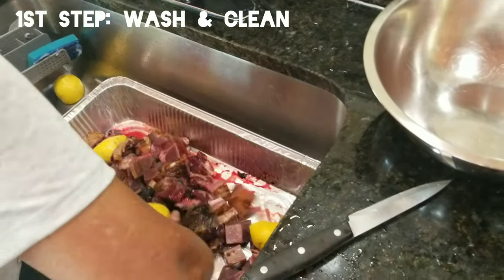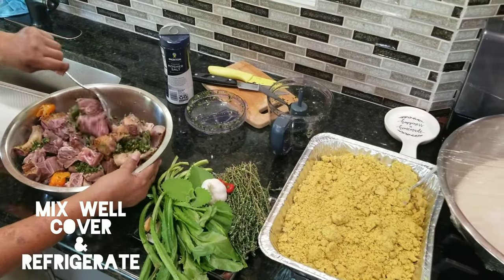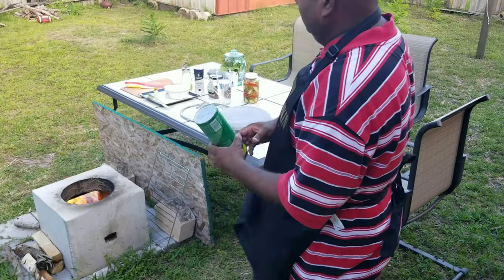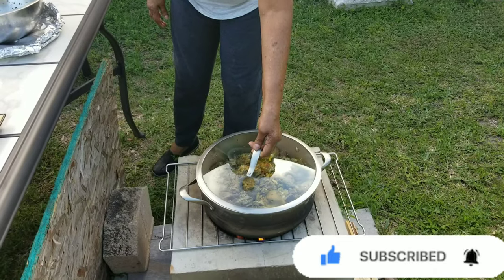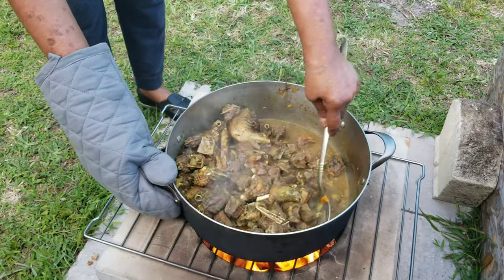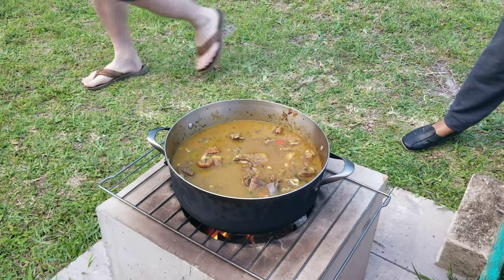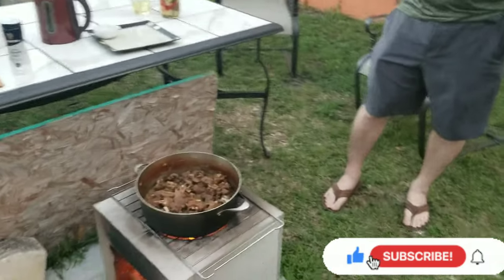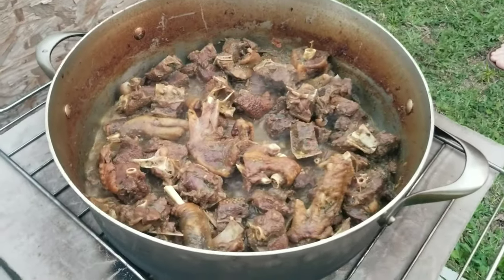Fireside Duck Curry/Curried Duck.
TODAY MY AUNT IN LAW IS COOKING US A HOT N SPICY TRINI STYLE CURRIED DUCK/DUCK CURRY ON THE FIRESIDE.

INGREDIENTS
DUCK (MUSCOVY) PLUCKED, ROASTED, CUT UP & WASHED
SALT
GREEN SEASONING ( SHADO BENI,  THYME,  GARLIC,  PEPPER)
OIL
CURRY POWDER
ROASTED GEERAH/CUMIN
WATER
HOT PEPPER
FRESH THYME